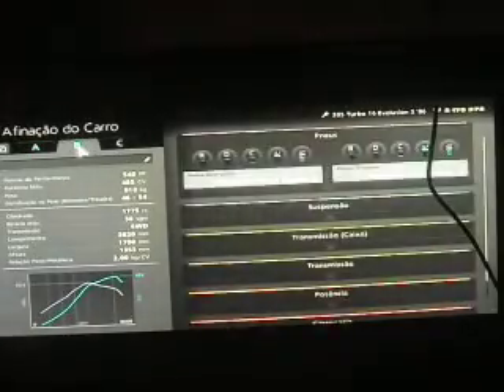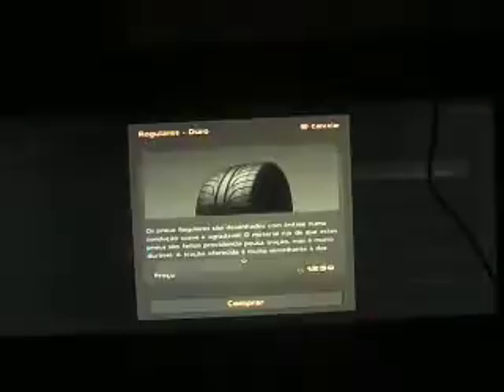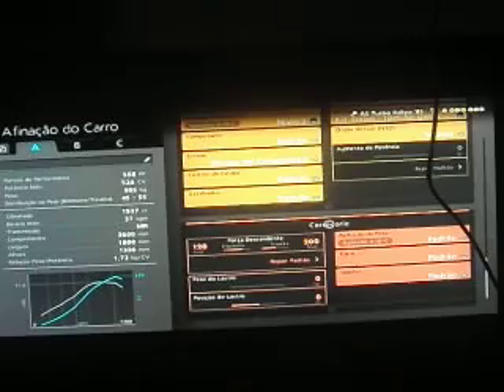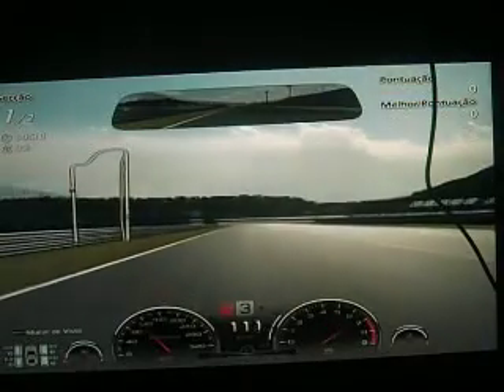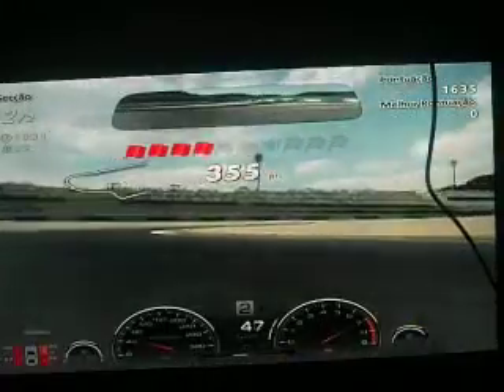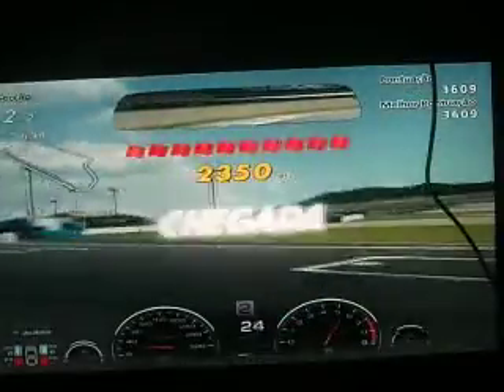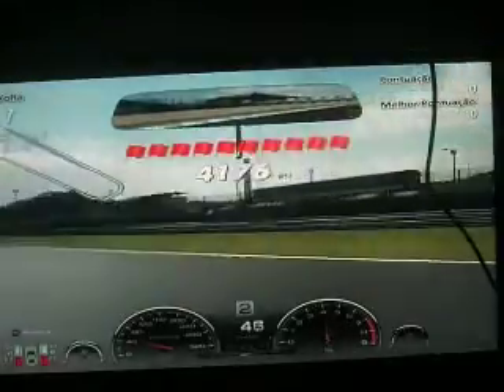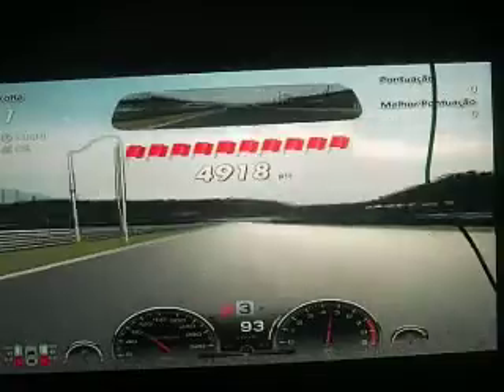GT6 Drifting Project #479- Renault Sport R5 Turbo Rallye '85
GT6 LP 2449